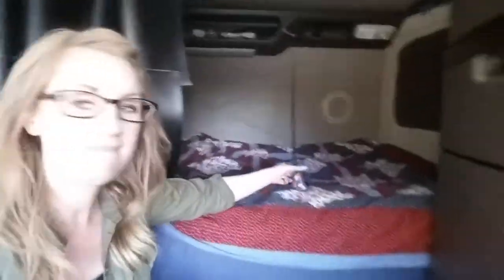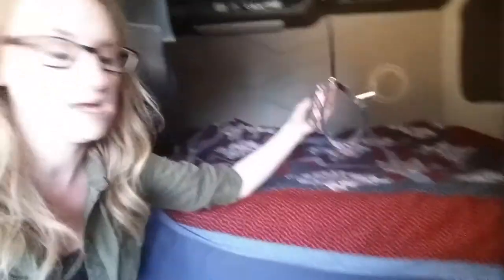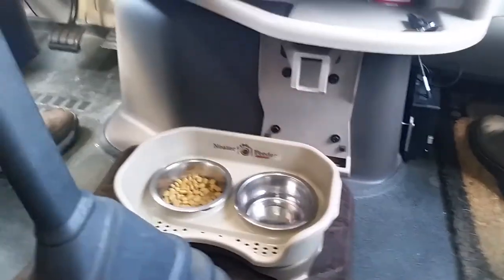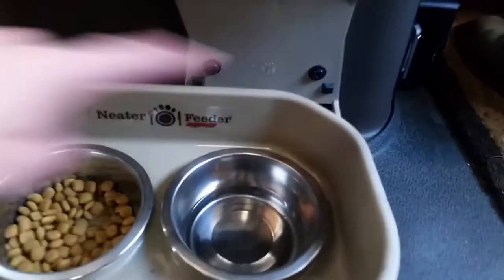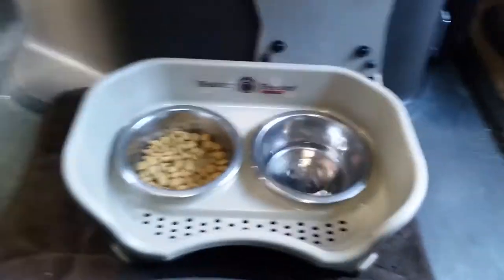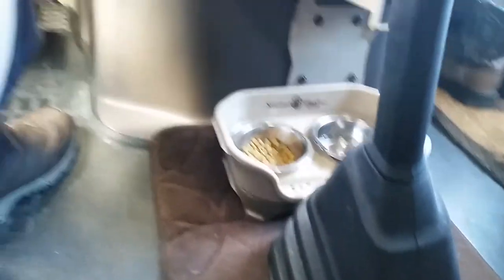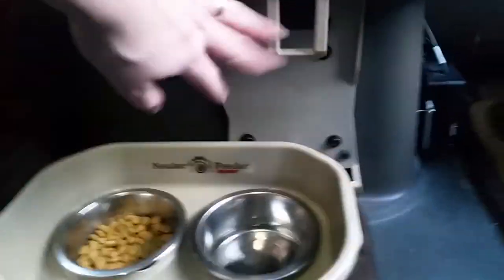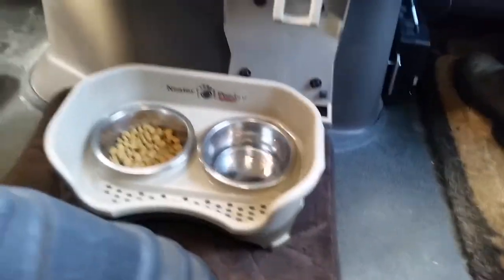Trucker dog Lilly: tips and tricks of having a fur baby in the truck!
Met trucker dog Lilly! Learn some tips and tricks for having your fur baby in the truck!